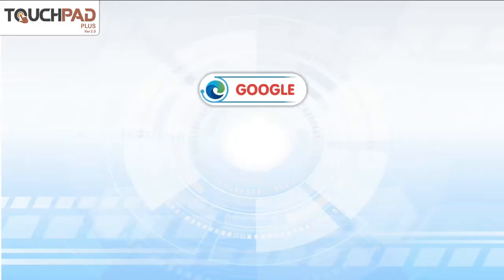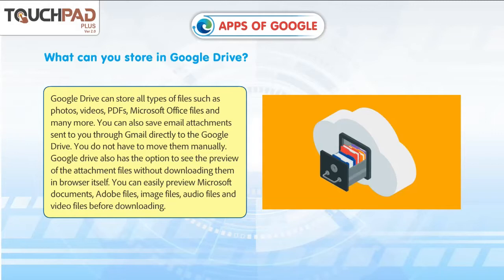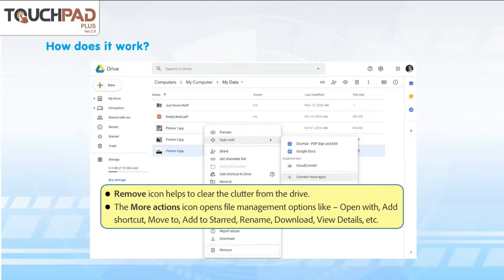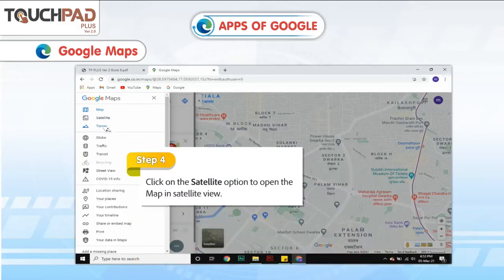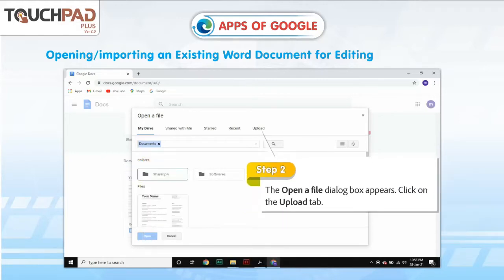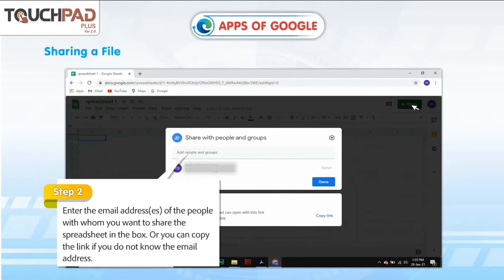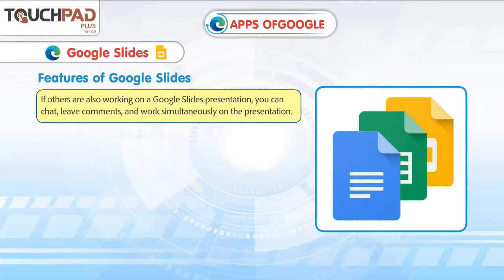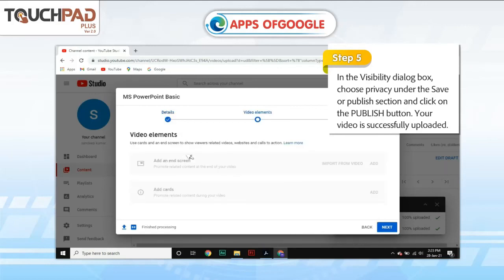Google and its Apps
In this video, the basics of google and its apps will be introduced to the students.